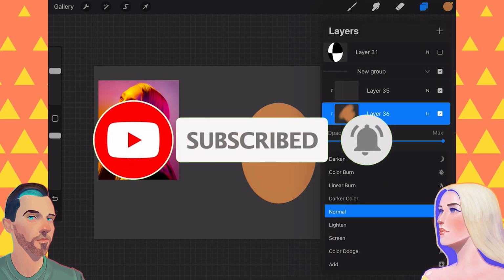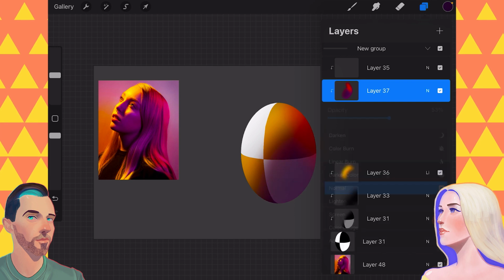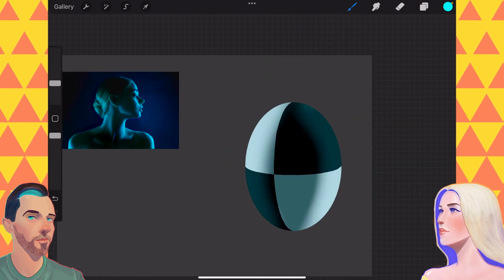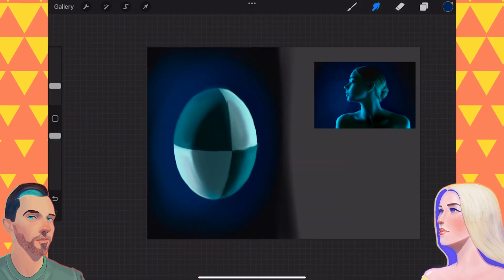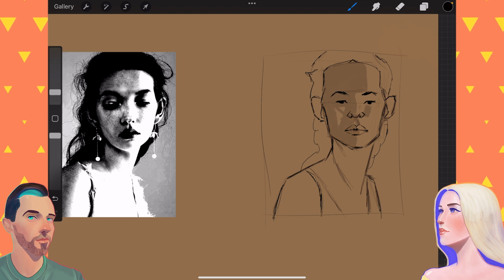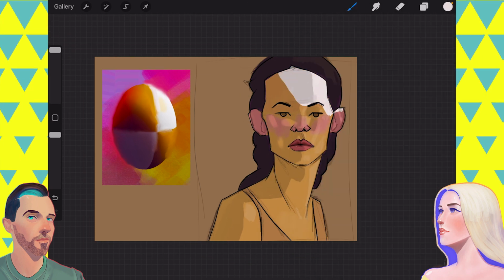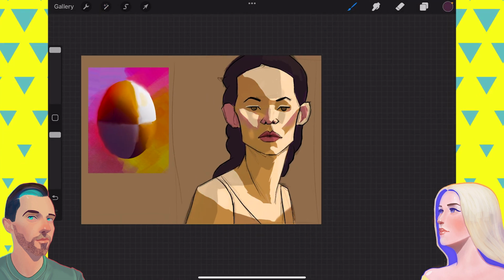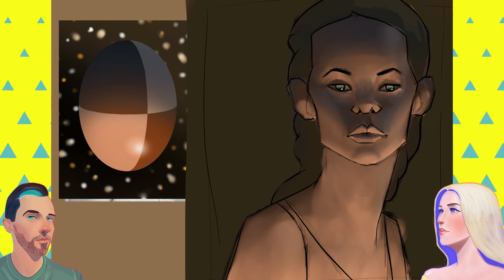How Drawing Eggs Will Make you a Better Painter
. Ben is drawing EGGS! And painting light on them too. What a fun exercise!